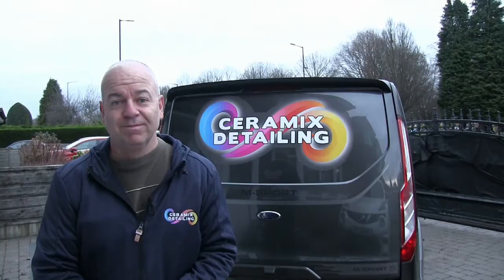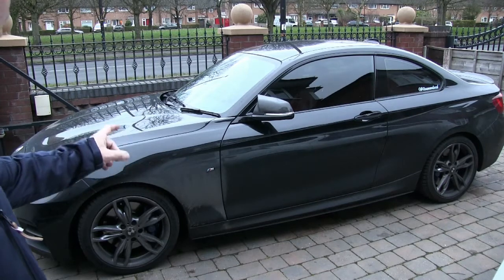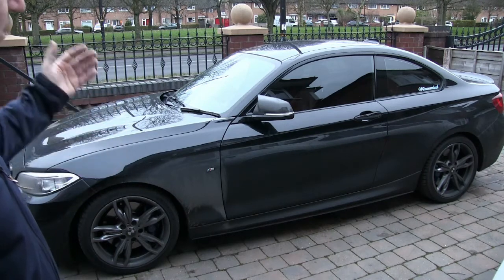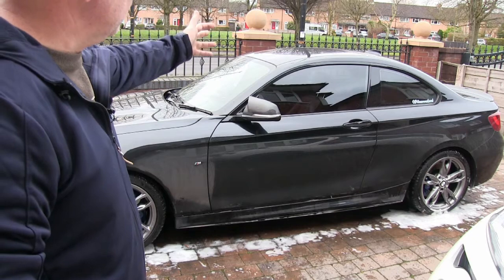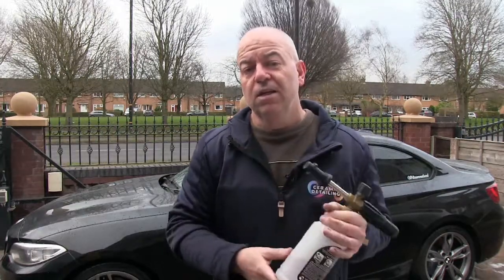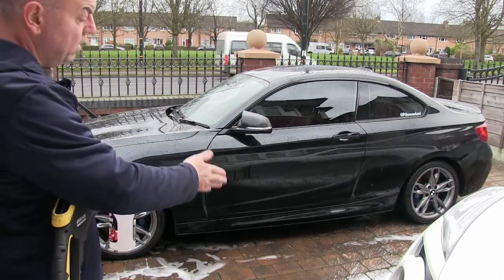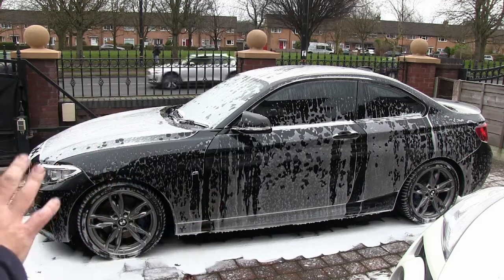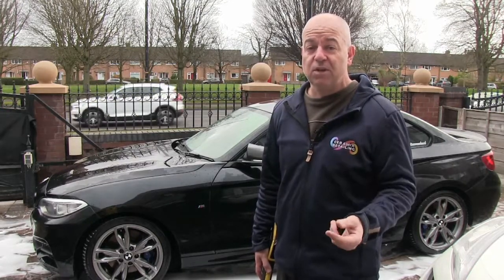How To: Snow Foam Application | How to apply snow foam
This video shown how to apply snow foam as part of a professional vehicle wash program.